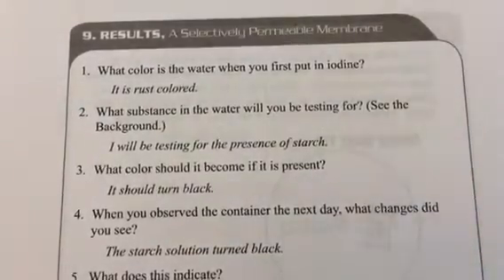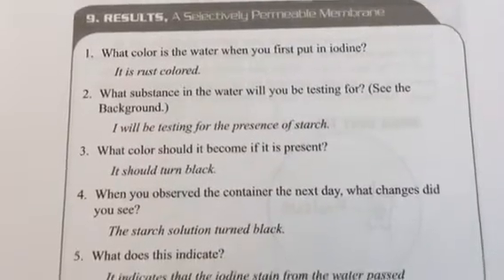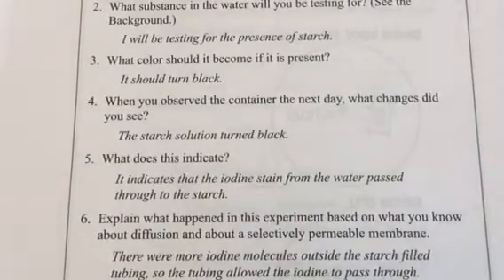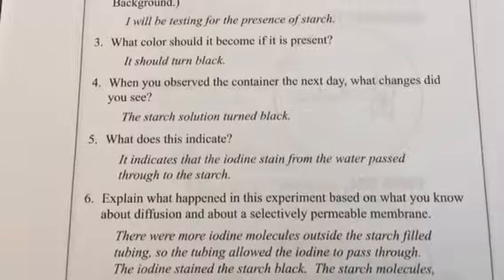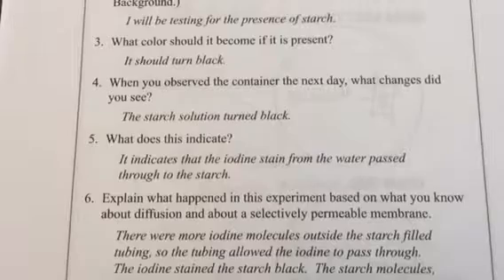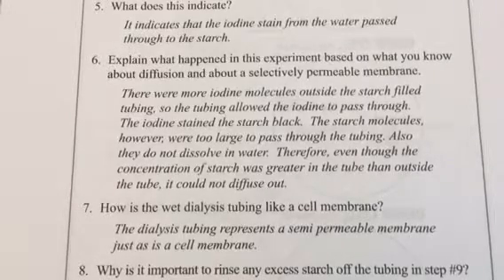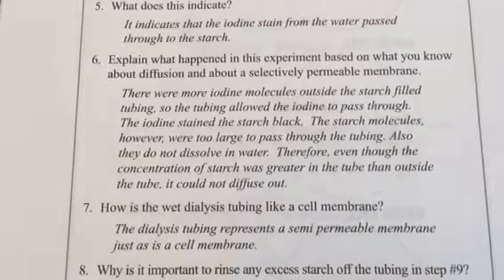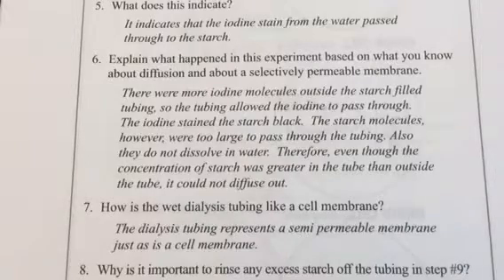CHEE Biology Lab 9